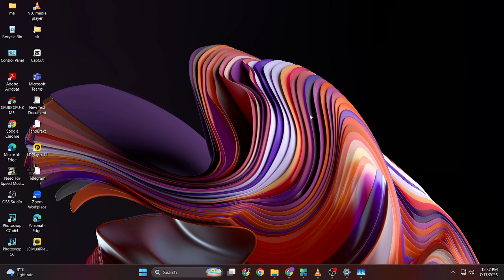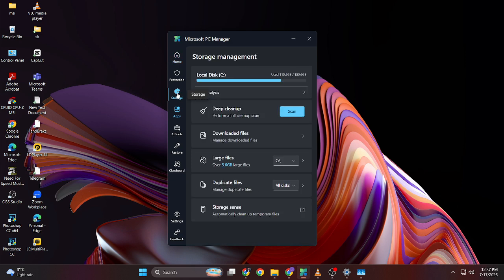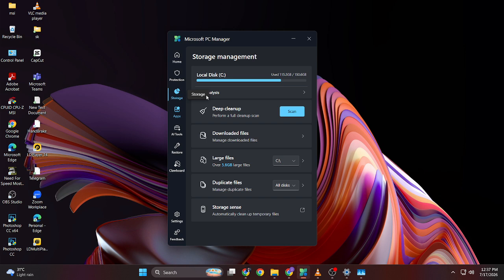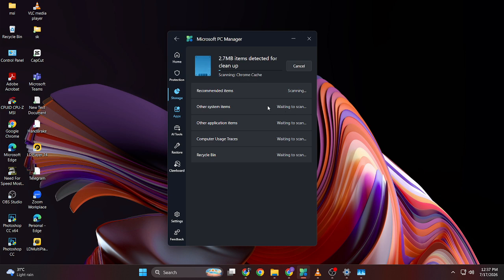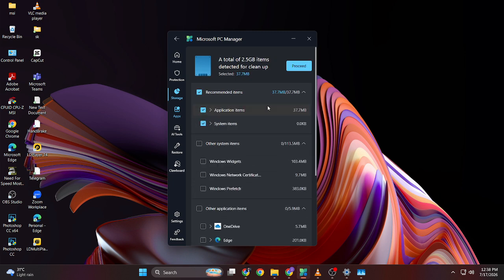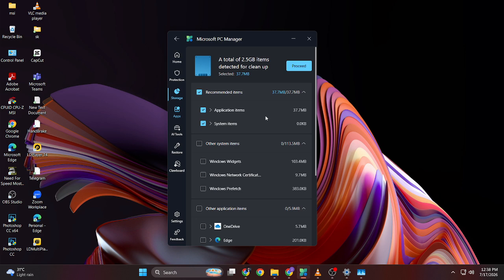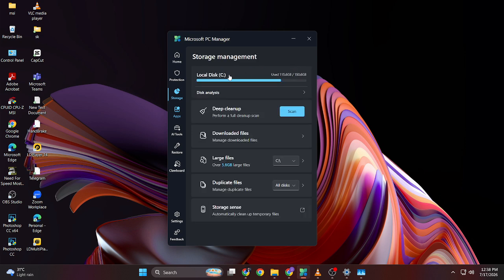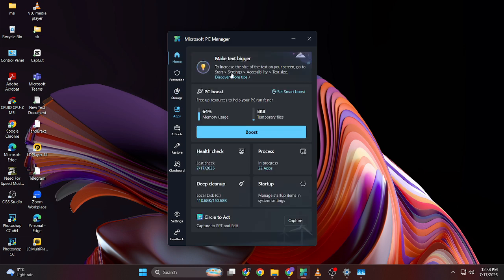How to Enable Deep Cleanup in Microsoft PC Manager Full Guide 2026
Want to enable Deep Cleanup in Microsoft PC Manager and free up more storage space on your Windows PC? In this Full Guide 2026, you'll learn how to use Microsoft PC Manager on Windows 10 and Windows 11 to perform a deep cleanup by removing temporary files, system cache, update leftovers, recycle bin contents, browser data, and other unnecessary files safely. Whether you're running low on disk space, improving PC performance, or performing regular system maintenance, this step-by-step tutorial covers everything you need to know. Learn how to access the cleanup tools, enable and run Deep Cleanup, review removable files, free up storage safely, avoid deleting important data, and optimize your system for better performance. You'll also discover tips for maintaining a clutter-free PC, scheduling regular cleanups, improving storage efficiency, preventing performance slowdowns, and getting the most out of Microsoft PC Manager. Follow this complete Microsoft PC Manager tutorial to enable Deep Cleanup and keep your Windows PC running at its best in 2026.